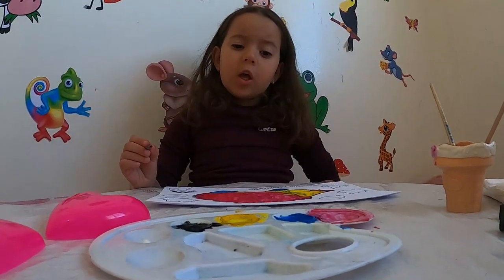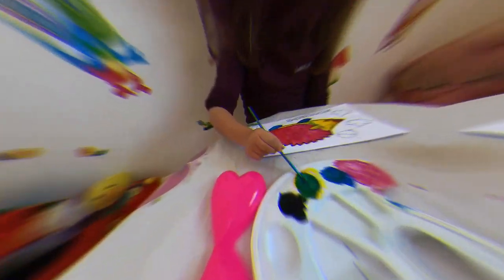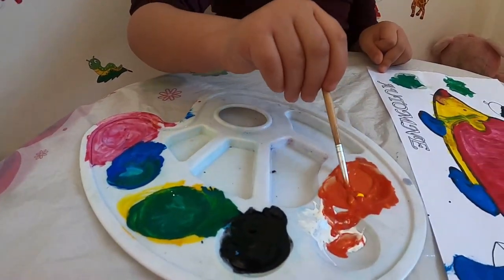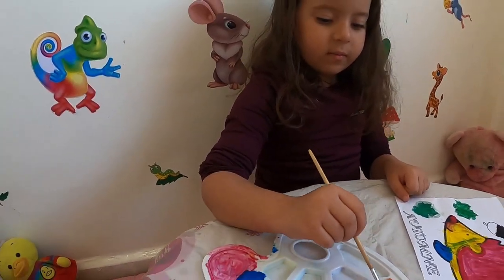Lina Paints a Lovely Hedgehog | Kids Activities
Welcome to our Child channel: Lina Kids World :) We have fun and we share with you funny moments.
If you like surprises, games, VLOGs, pranks, stories, travel or if you just like to laugh, I like unpack different boxes to find out what is inside.LINA KIDS WORLD is for you,